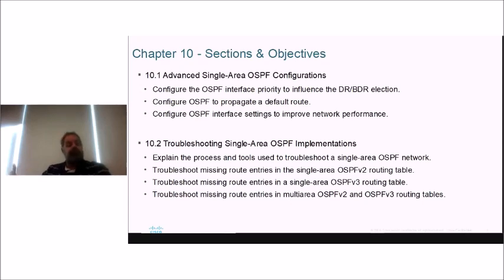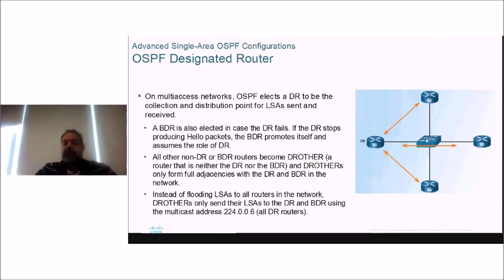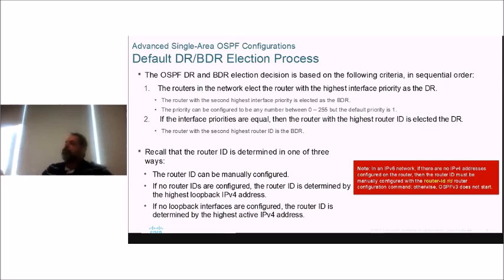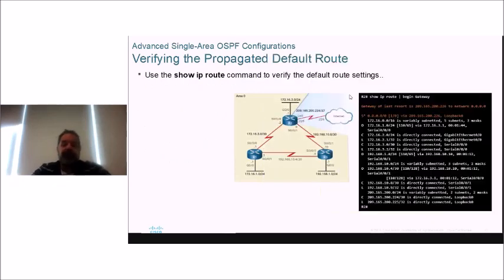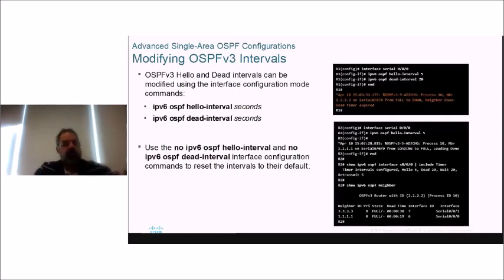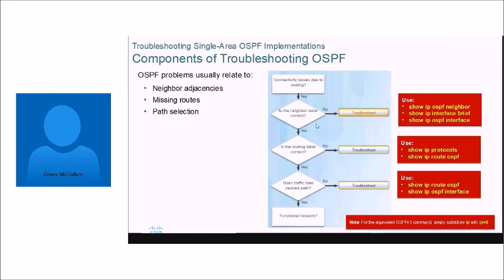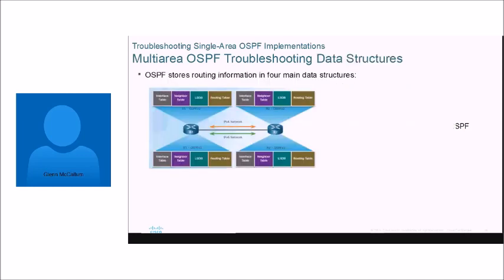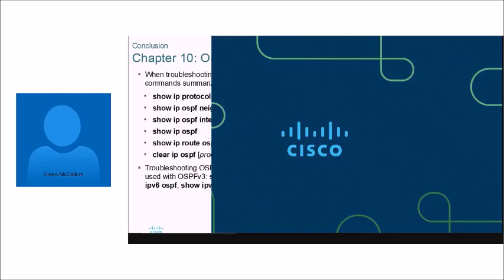2019 Scaling Networks Chapter 10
A discussion of Scaling Networks, Chapter 10, from the Cisco Networking Academy. Chapter 10 covers OSPF Fine-Tuning and troubleshooting.